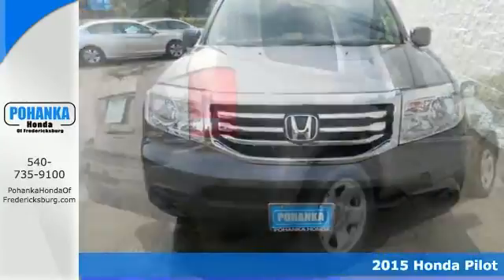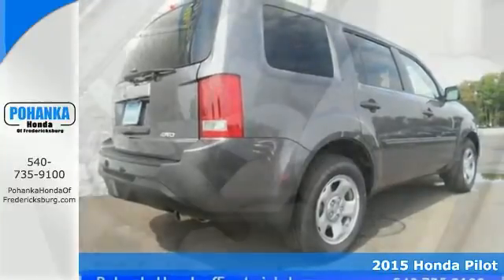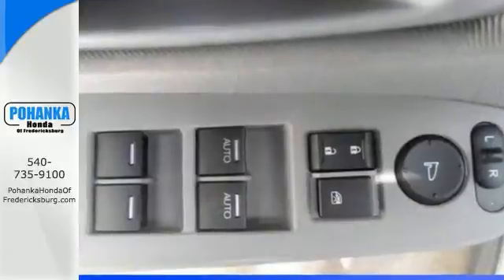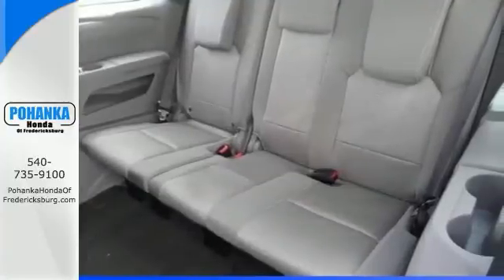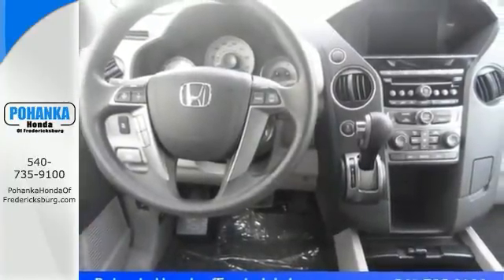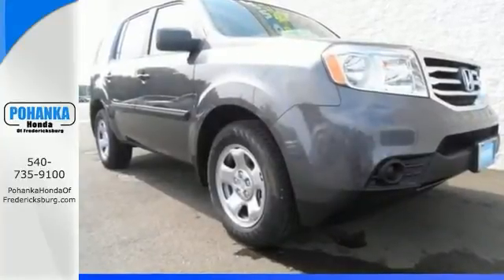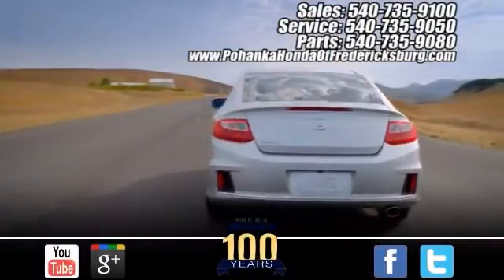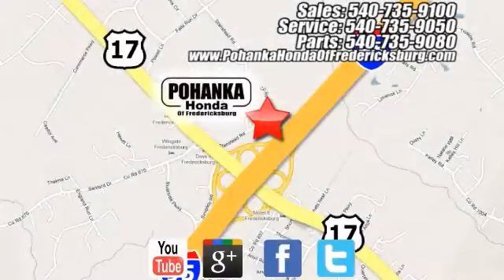2015 Honda Pilot Fredericksburg VA Richmond, VA FFB019176 - SOLD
Year: 2015
Make: Honda
Model: Pilot
Trim: LX
Engine: 3.5L V6
Color: Gray
Interior: Gray
Stock #: FFB019176
VIN: 5FNYF4H28FB019176
What are you waiting for?! Best color! Here at Pohanka Honda, we try to make the purchase process as easy and hassle free as possible. We encourage you to experience this for yourself when you come to look at this good-looking 2015 Honda Pilot. Have one less thing on your mind with this trouble-free Pilot. Call us today at to schedule a test drive OR if you don't see what you're looking for we have access to hundreds of pre-owned vehicles that are sure to meet your needs!All prices exclude taxes, title, license, and dealer processing fee of $499.00. Published price subject to change without notice to correct errors or omissions or in the event of inventory fluctuations. All features not on all vehicles. Vehicles shown are for illustration purposes only. MPG is based on 2014 EPA mileage ratings. Use for comparison purposes only. Your mileage will vary depending on driving conditions, how you drive and maintain your vehicle, battery-pack and other factors.

Address:
60 South Gateway Drive